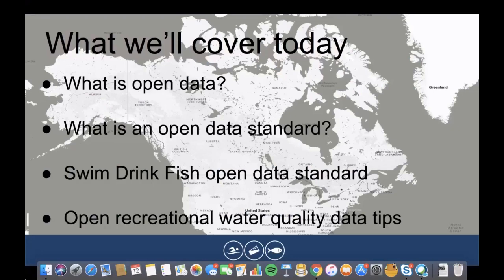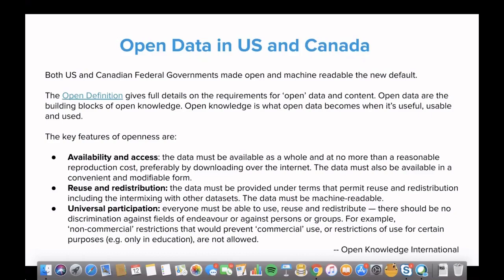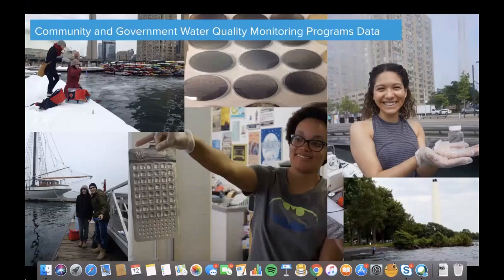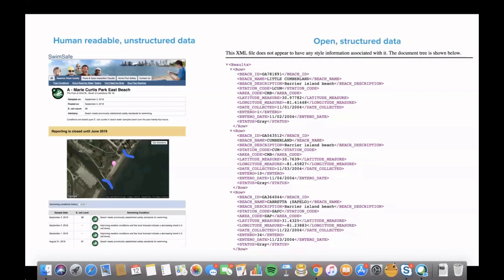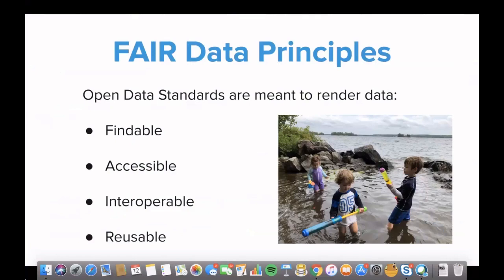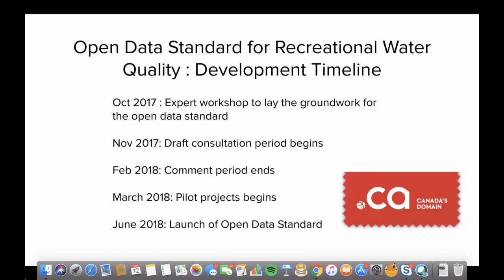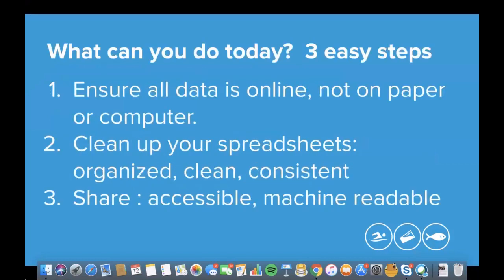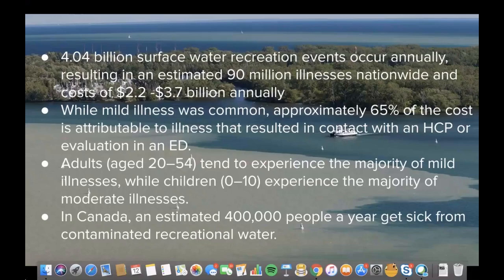Protecting Public Health with Open Recreational Water Quality Data: Challenges and Solutions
This webinar will provide an overview of open recreational water quality data, and how open data is changing how
recreational water quality information is accessed, used, and reused. The presentation will also introduce Swim Drink
Fish's open data standard for the recreational water quality, which was developed with a group of stakeholders and
shaped by the public. The standard will help interoperability of recreational water quality in Canada, the US, and beyond.
Swim Drink Fish's Swim Guide initiative developed the first-ever open standard for automated data exchange of
recreational water quality information. The open data standard will increase data exchange, improve public awareness of
water quality, and aid researchers trying to protect recreational waters. The initiative will reduce the number of people
getting sick from contact with polluted water and increase the number of environmental protection plans for communities
affected by pollution. The standard is Swim Drink Fish’s latest effort to provide public access to information about beach
safety. The webinar will also provide guidance on how to ensure your recreational water quality data is open, and F.A.I.R.